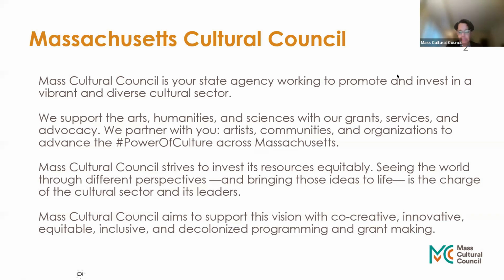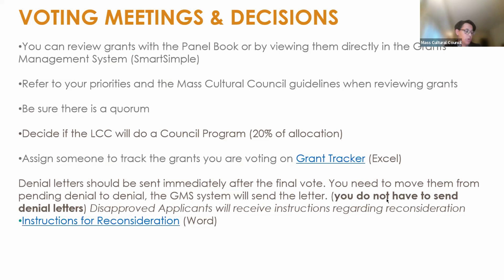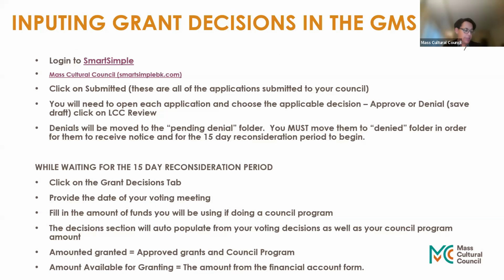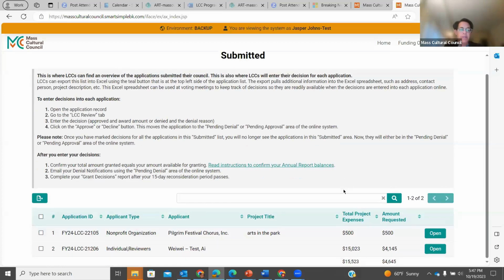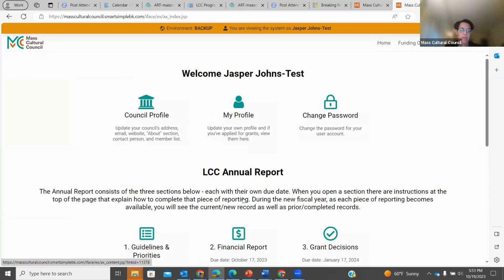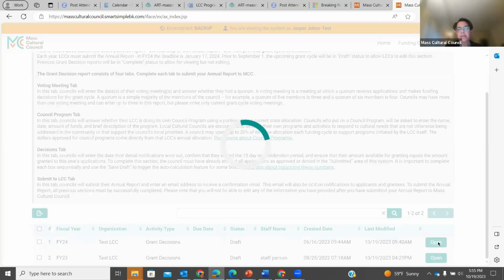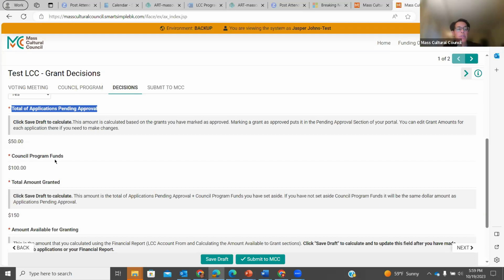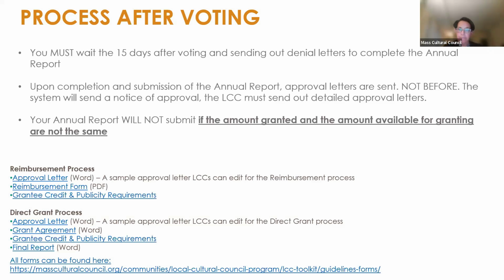LCC Member Training: Grant Decisions Report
Communities Program Manager, Lisa Simmons walks us through the Grant Decisions Report for Local Cultural Council members.